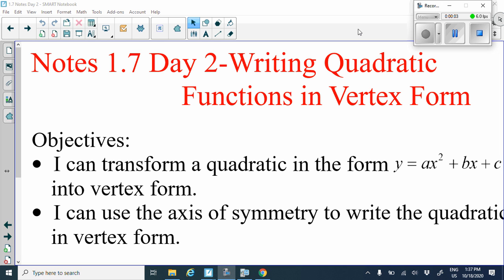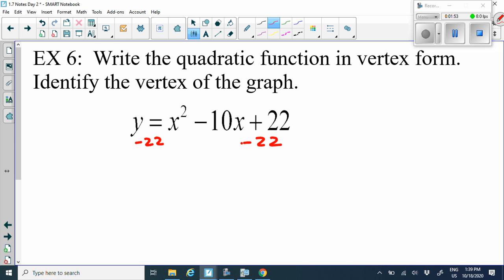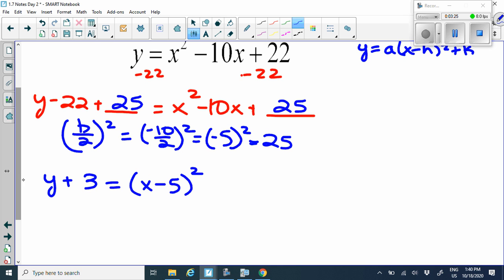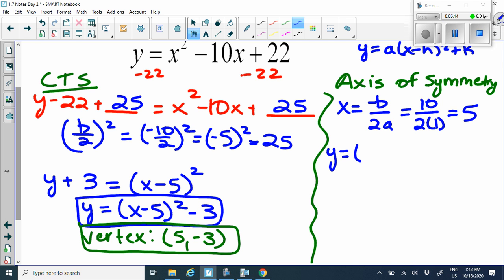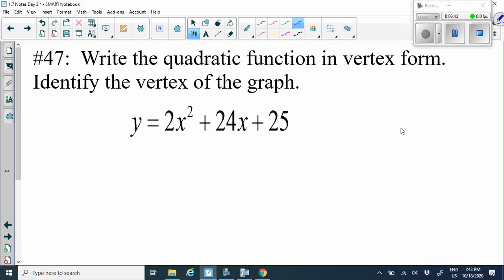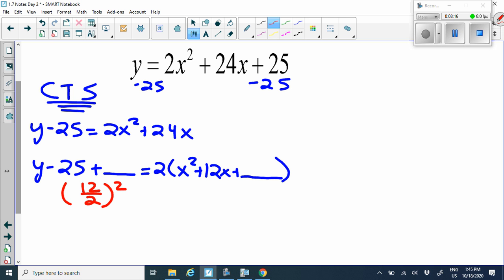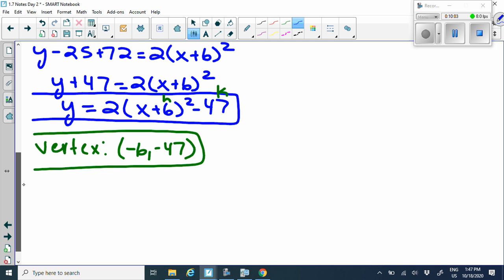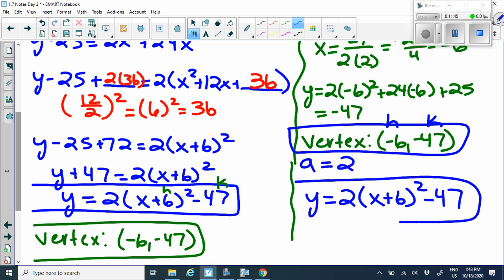AS Algebra 2: 1.7 Day 2 Part 1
Using completing the square and axis of symmetry to rewrite quadratic functions in standard form to vertex form.